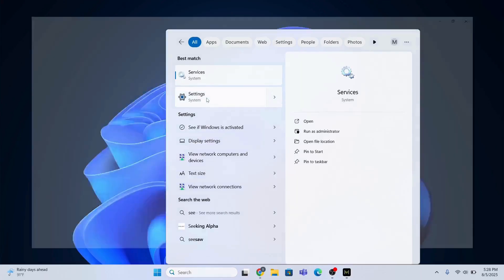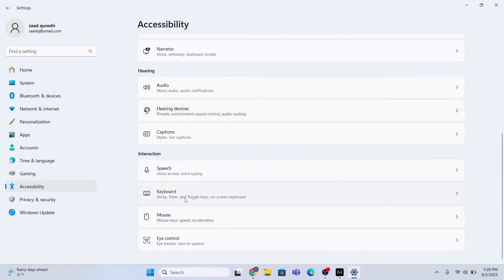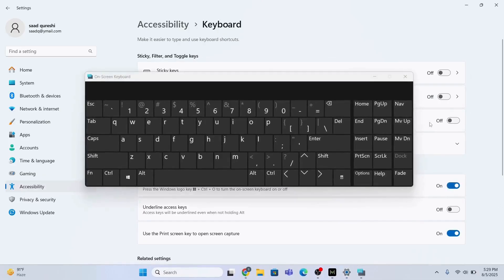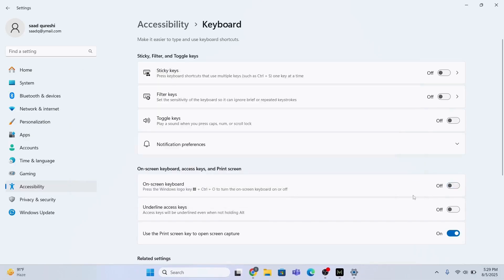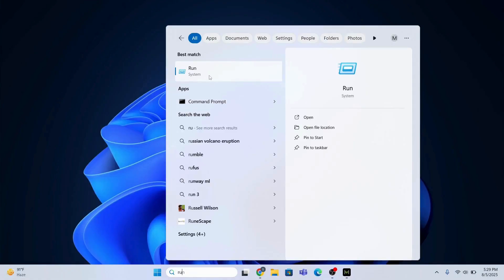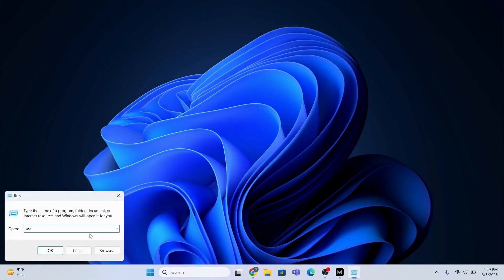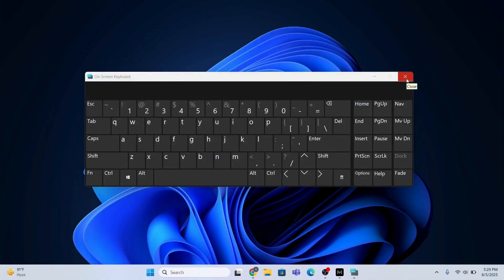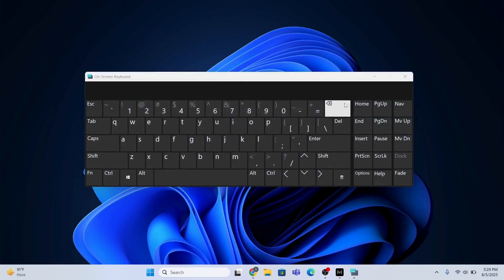How to Enable On Screen Keyboard in Windows 10/11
In this video, I will show you how to enable the On-Screen Keyboard in Windows 10 or How to Enable On Screen Keyboard in Windows 11.